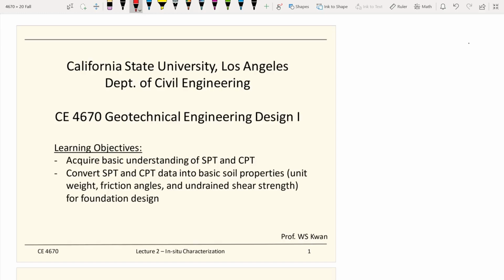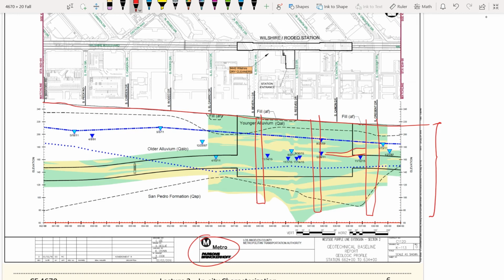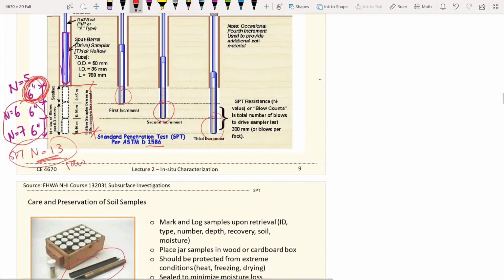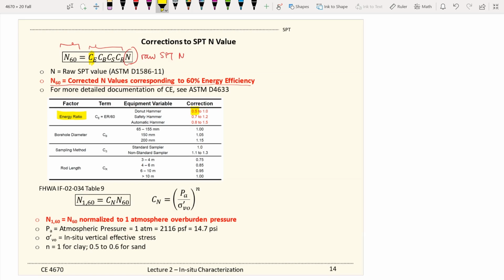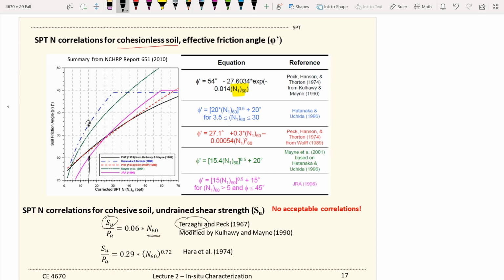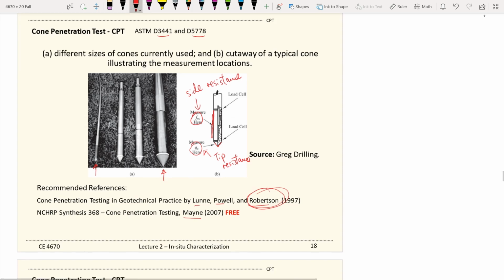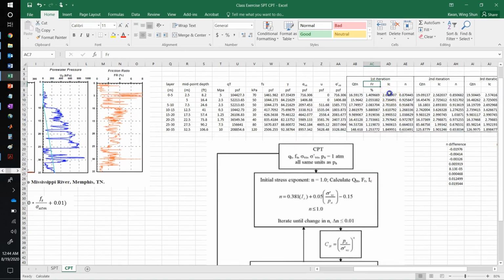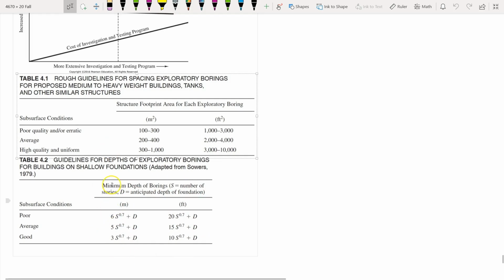CE 4670 Soil Strength - Insitu Testing